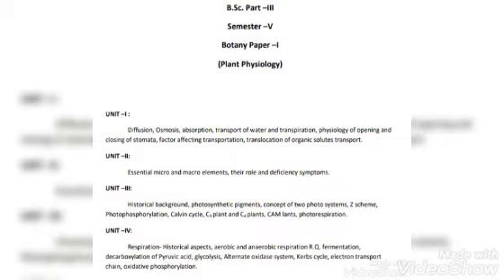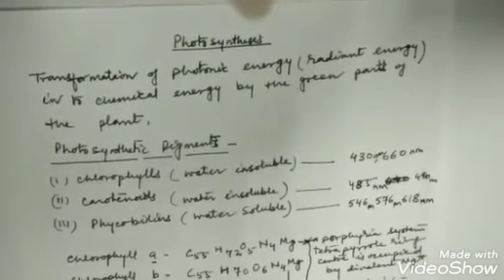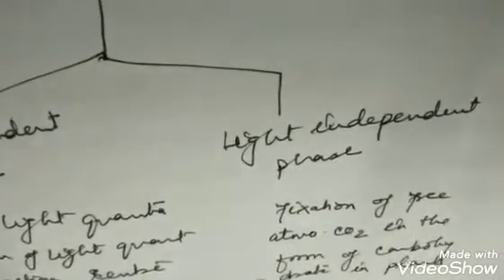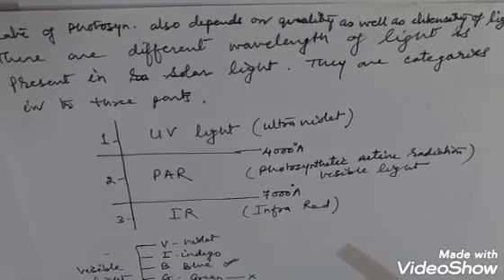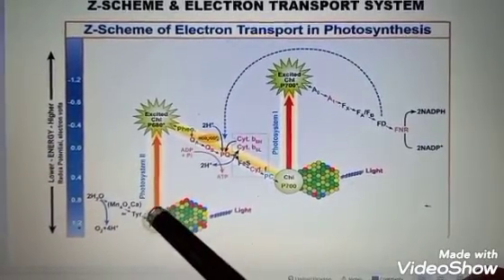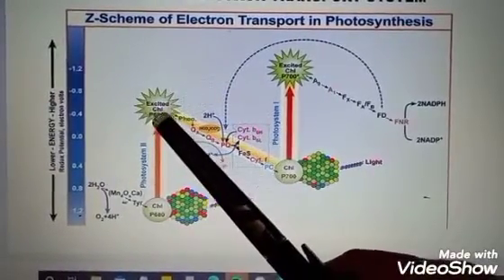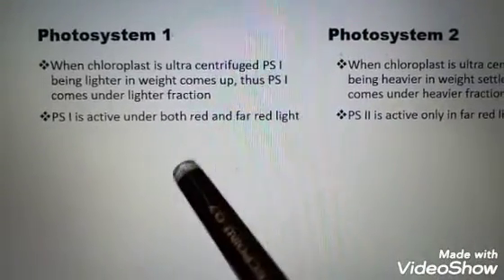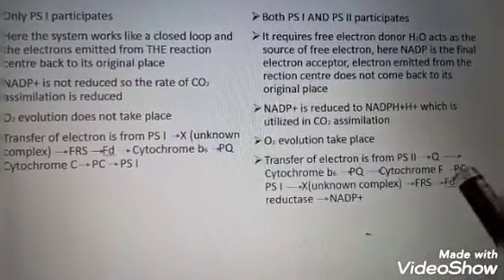Plant Physiology | B.Sc sem V | Photosynthesis | Explanations of Light Dependent process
Photosynthesis | Light Dependent process | Z scheme and Electron Transport System(ETS) | Difference between PS1 and PS2 | Cyclic and Non-cyclic phosphorylation.